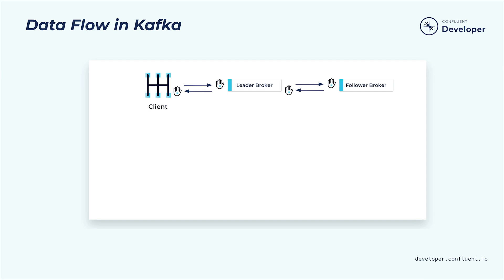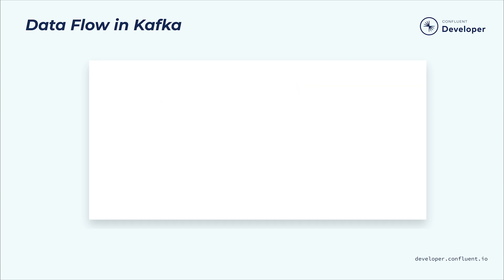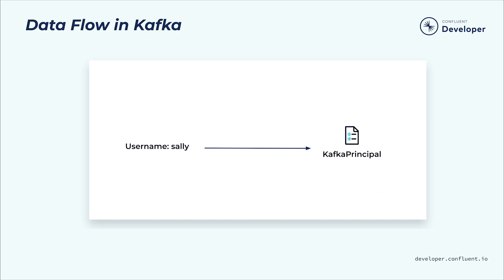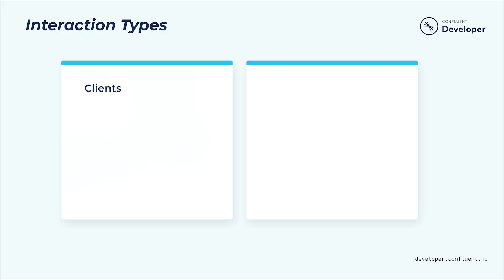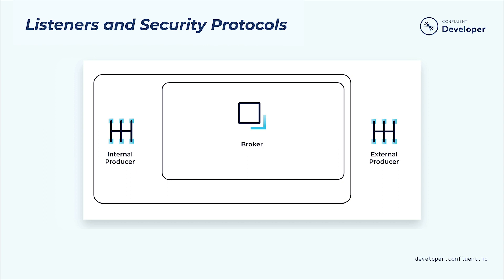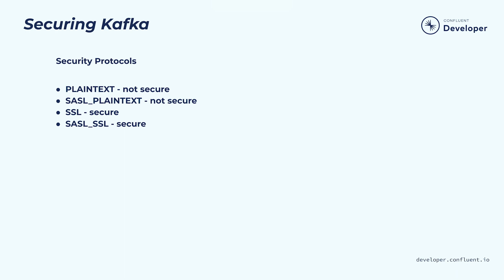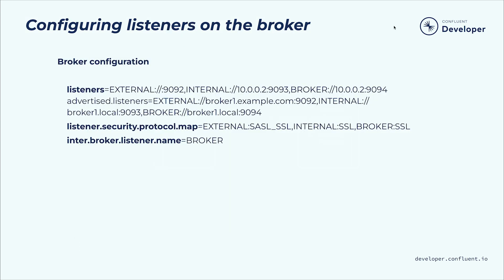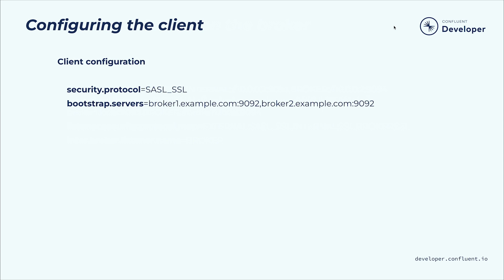Kafka Security: Authentication Basics Including the KafkaPrincipal Object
| In Kafka, multiple entities verify the identity of one another (authenticate), depending upon your configuration: Clients can authenticate to brokers and brokers to clients, brokers can authenticate to other brokers, and brokers can authenticate to ZooKeeper. At authentication, clients are assigned a KafkaPrincipal object, which is also used to attach system permissions to a user. Follow along as Dan Weston (Developer, Confluent) covers all of this in detail.